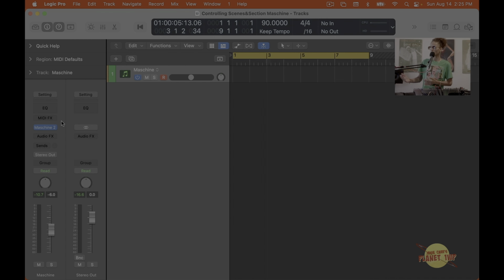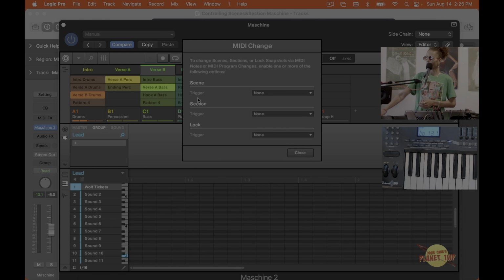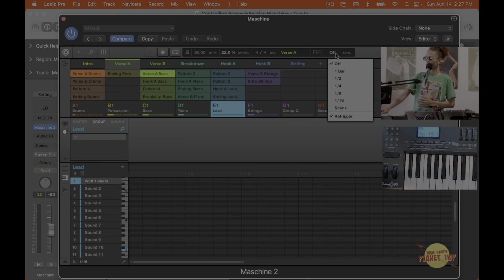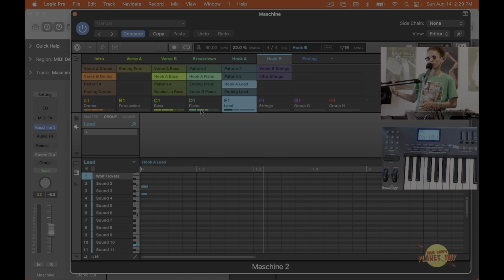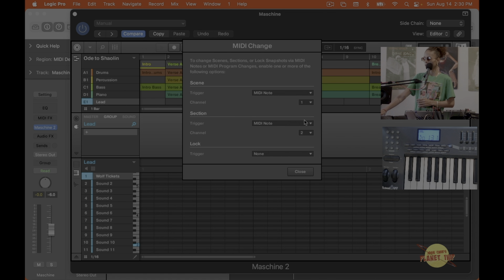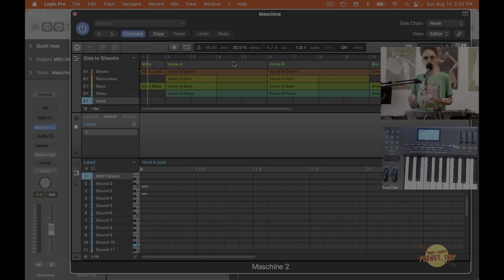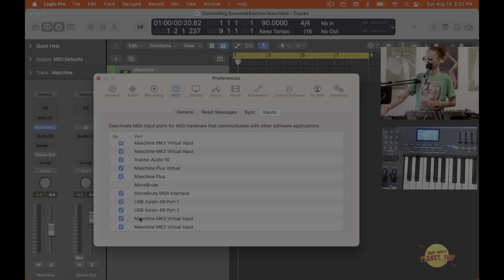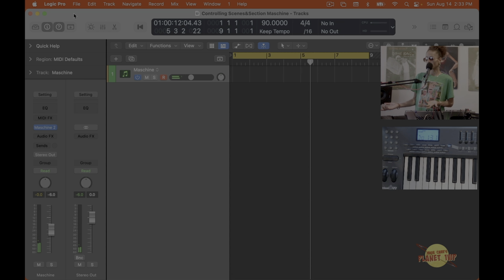Logic Pro & Maschine Plugin: External Controller Integration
Get Creative with Logic Pro & Maschine Plugin: External Controller Integration

Missing (Spanglish Remix)

Novation Circuit
Korg Volca Bass
Korg Volca FM
Ableton Live